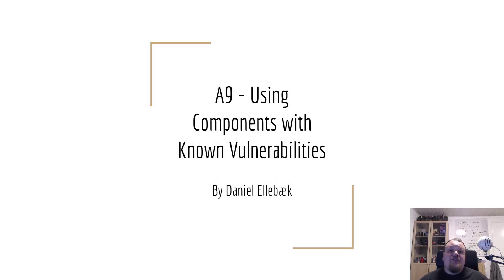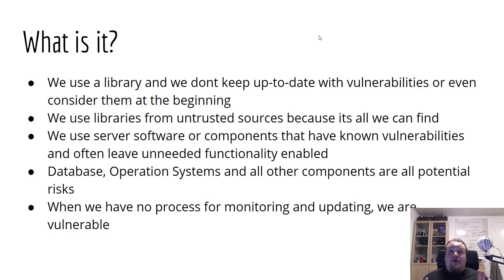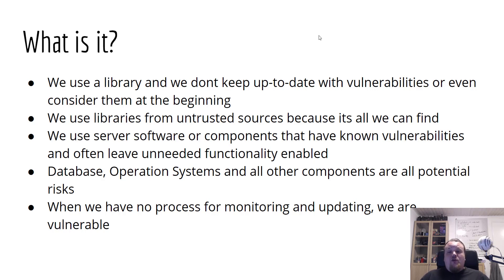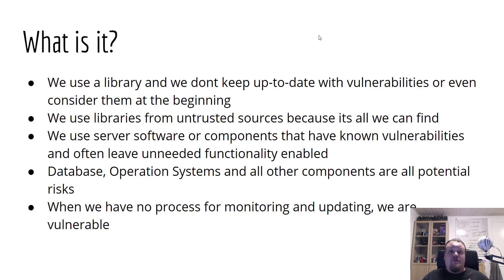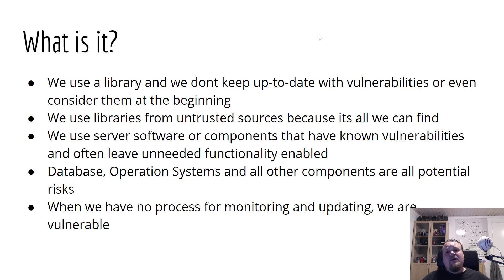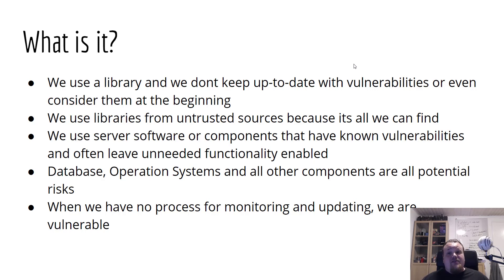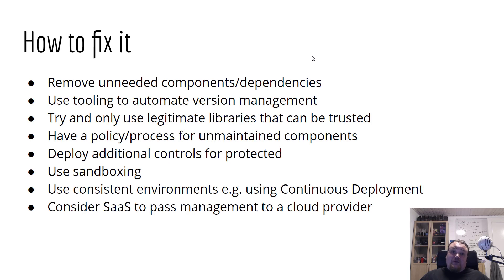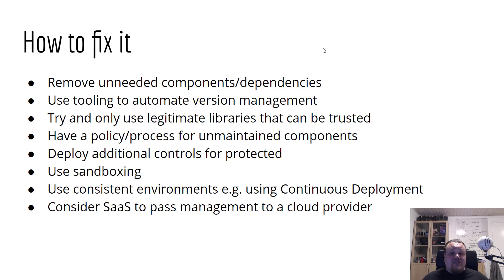OWASP TOP 10 Using Components with Known Vulnerabilities - Explained with examples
OWASP TOP 10 video 9/10 on the 2017 OWASP Top Ten Security Risks.

Daniel Ellebæk discusses the details about the #9 security risk listed in this years 2017 OWASP Top 10 Security Risks.

A9:2017-Using Components with Known Vulnerabilities